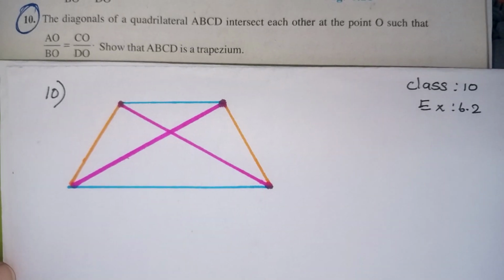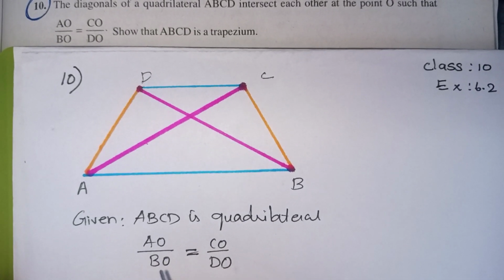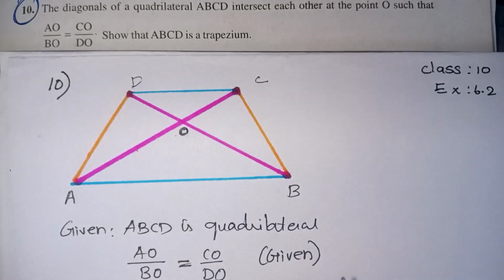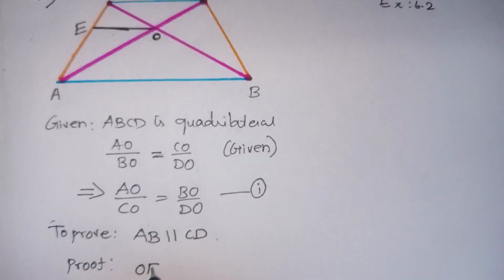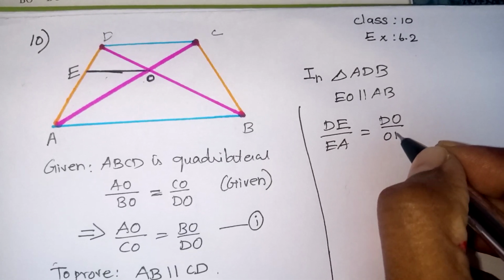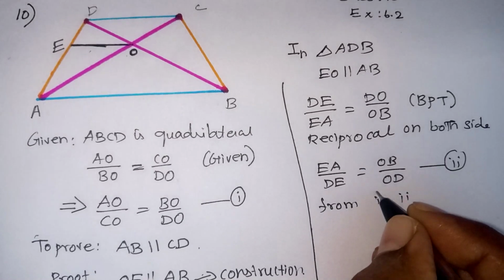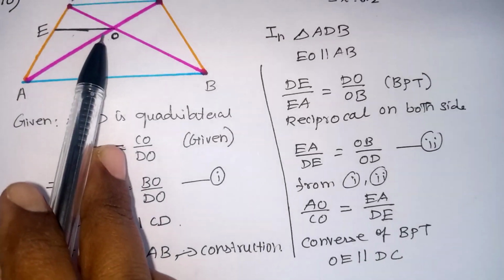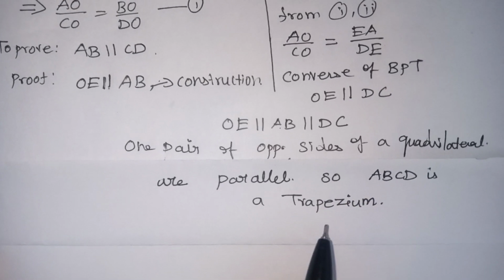Ex 6.2 Q 10 Triangles class 10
Ex 6.2  Q 10 Triangles class 10 Chapter 6 explained in English